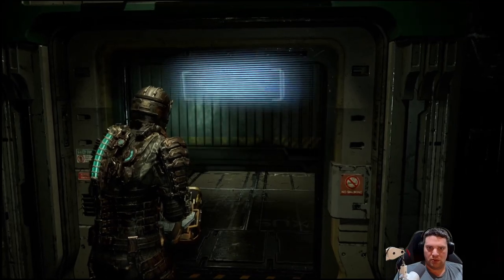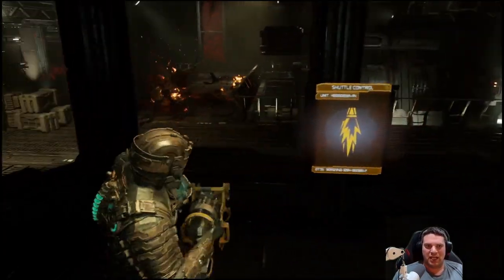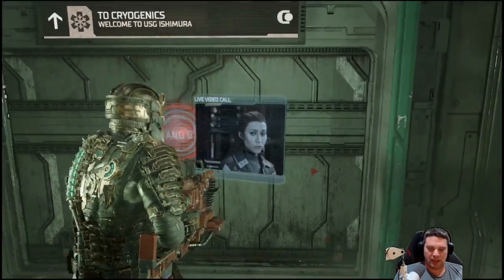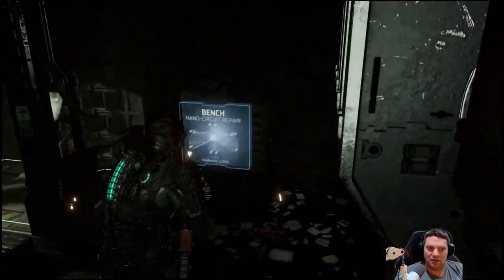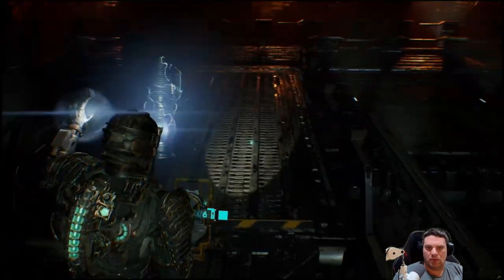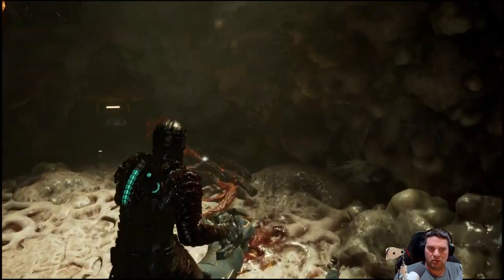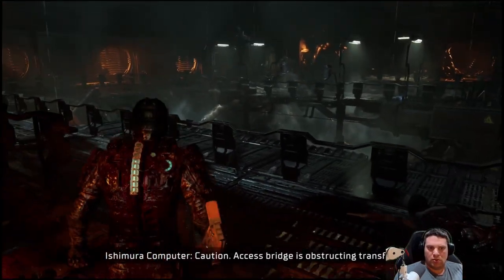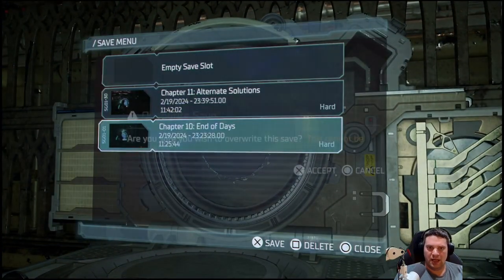Dead Space Lets Play P23: Slaughterhouse in the Ship Bay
Brace yourself for some terrifying moments as we continue our Dead Space lets play! In this episode, we must evacuate the haunted marker as evil lurks around every corner. Will we make it out alive?

Shepsaurus Let's Play series for Dead Space.  These playthrough cut my full live streams into shorter episodes for busy people.  If you prefer to watch the full length playthrough without the interrupting introductions, my streams are available to view from the Live category.

Check out my streams live here or on twitch every Monday, Wednesday, and Friday night at 10PM to Midnight Eastern time!